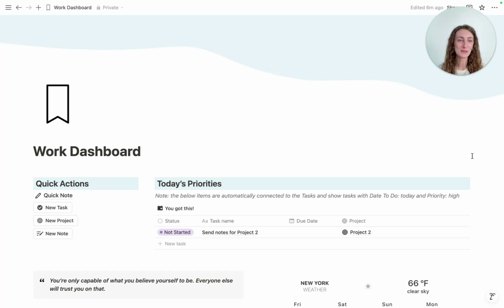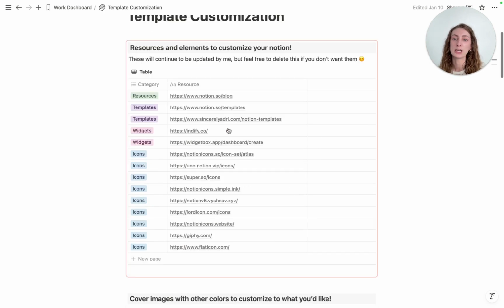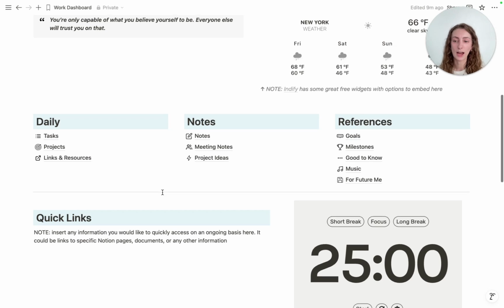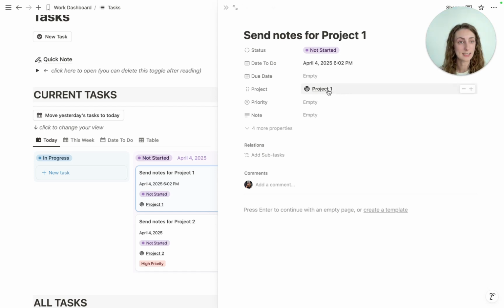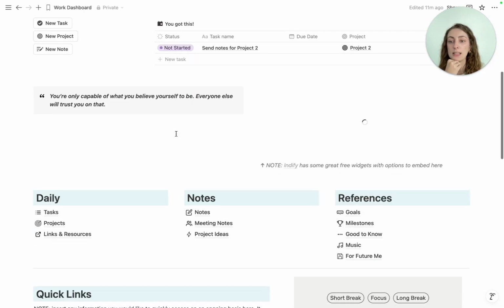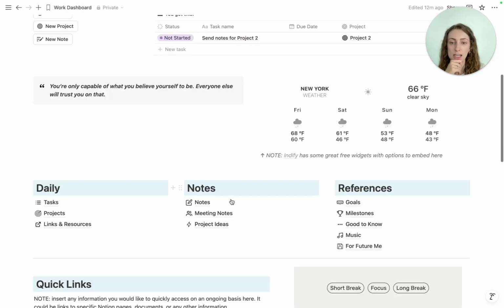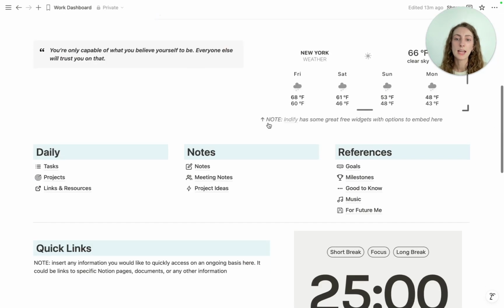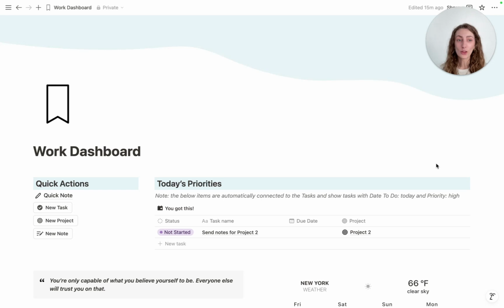All-in-One Work Productivity Dashboard Notion Template Overview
This fully customizable business planner provides a way to seamlessly document and organize task management, project management, and notes. The tasks, project, and notes databases are all automatically connected to allow you to easily organize what items go together with different views.

I created this notion template to fully organize all of my work tasks, projects, and notes. I have been personally using and tweaking this template for over two years now and am so excited to share it!

FEATURES:
- Home Dashboard
- Task Management
- Project Management
- Notes
- Meeting Notes
- Links & Resources
- Goals
- Milestones
- Music database
- Weather widget
- Pomodoro Timer

WHAT IS INCLUDED:
1. An instant digital download PDF file with instructions on how to access the Notion template

ABOUT NOTION
- Notion is a single space where you can think, write, and plan. Capture thoughts, manage projects, or even run an entire company — and do it exactly the way you want.
- Notion has completely changed the way I organize my personal life and work for the better, and I highly recommend giving it a try to anyone!

Sincerely, Adri